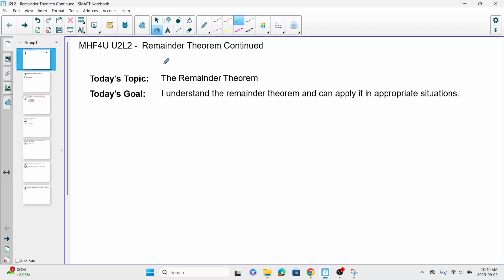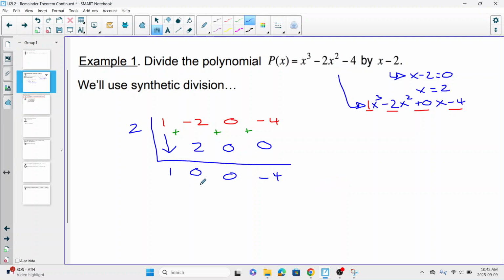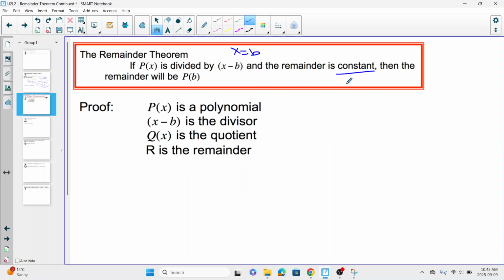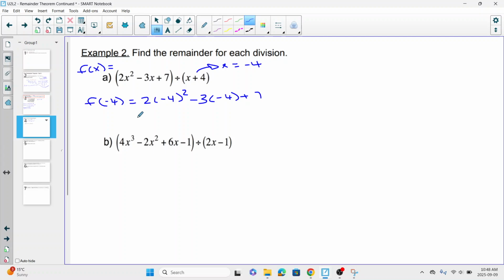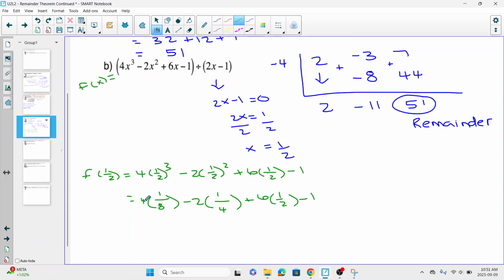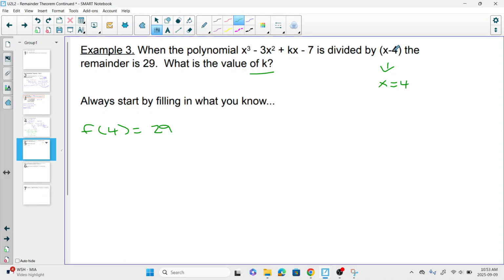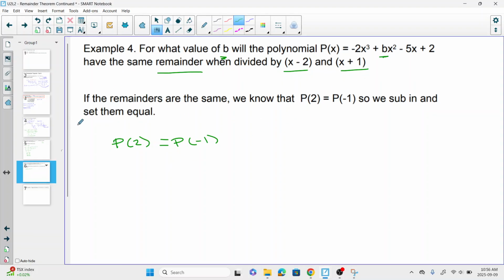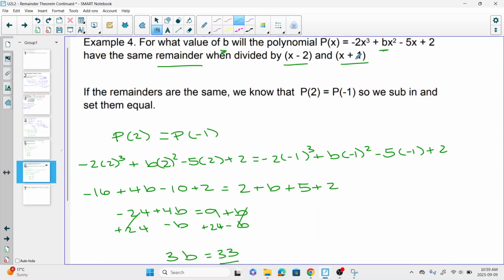U2L2 Remainder Theorem Continued